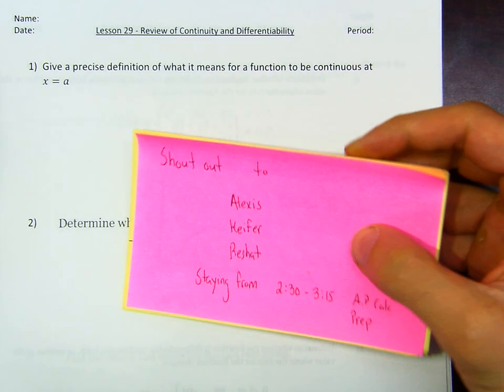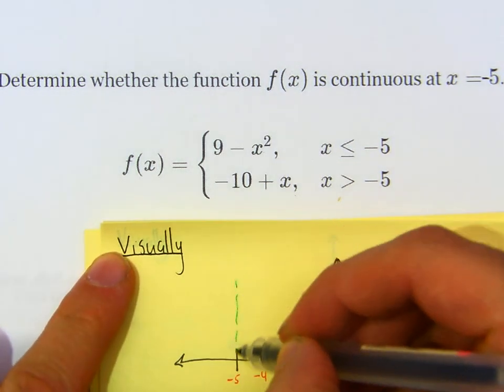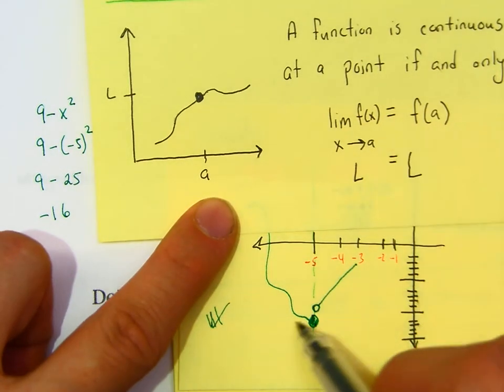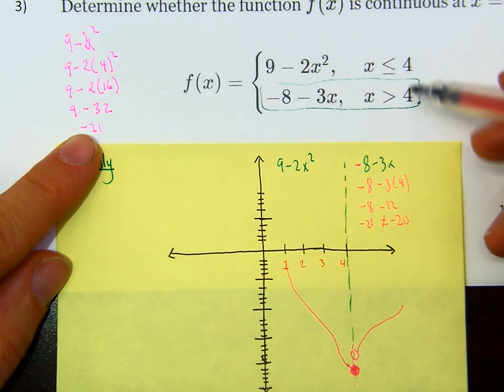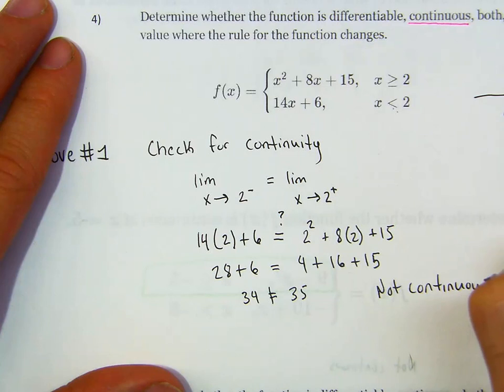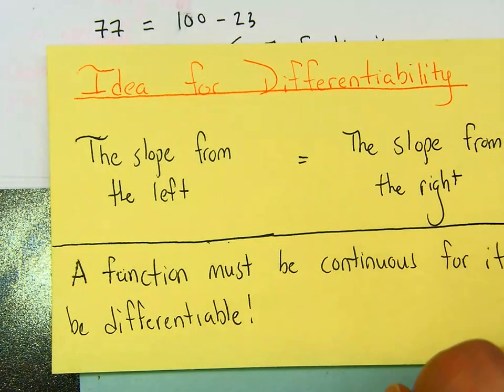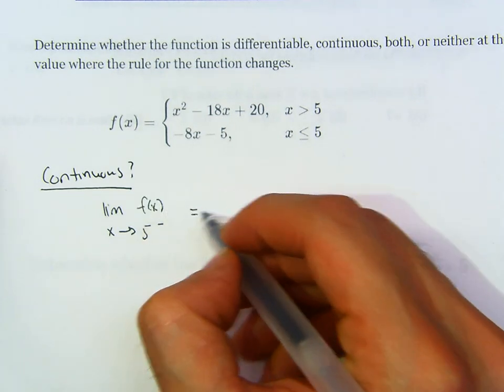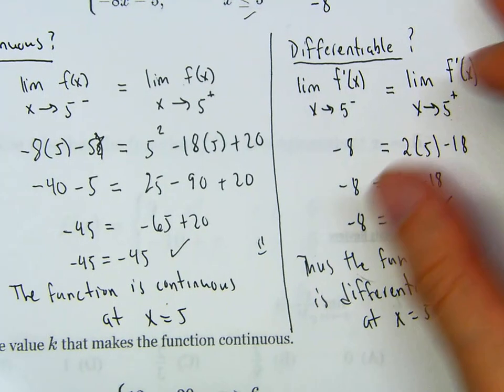AP Calculus - Lesson 29 Review of Continuity and Differntiability